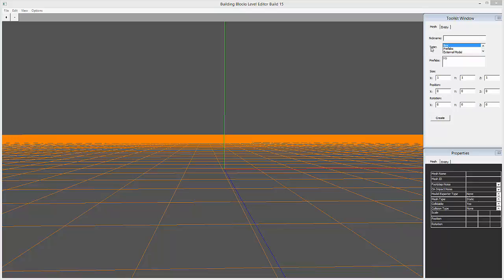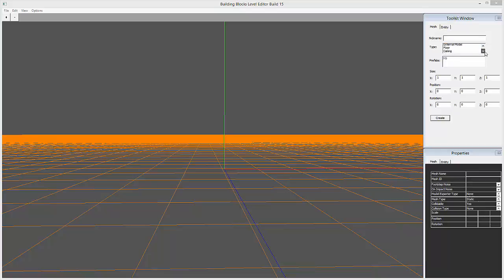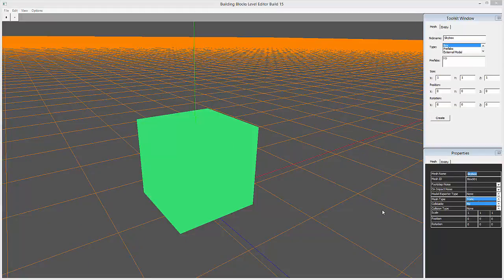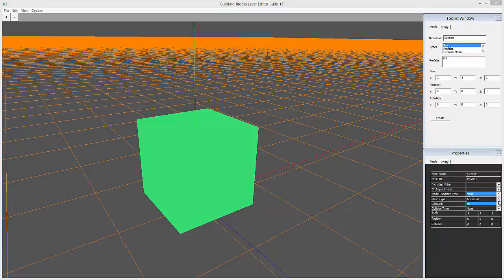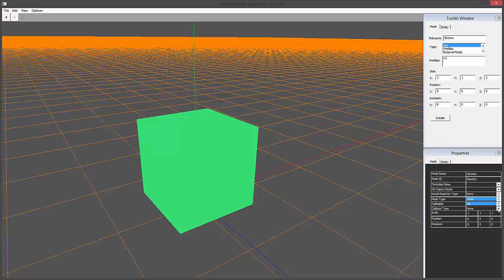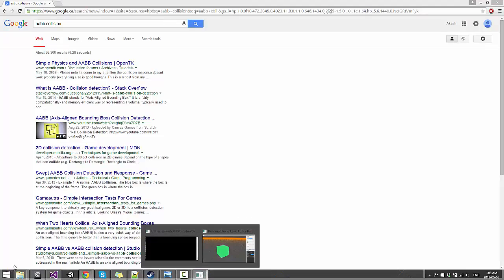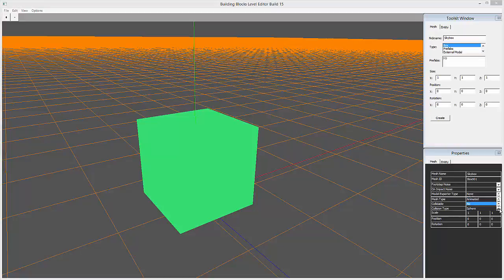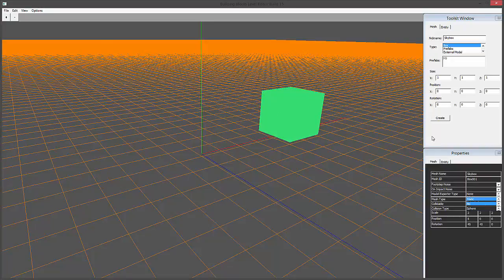Basic Outline of the Editor - Building Blocks Level Editor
This tutorial shows you the different tools you can use and the basic functions in the editor